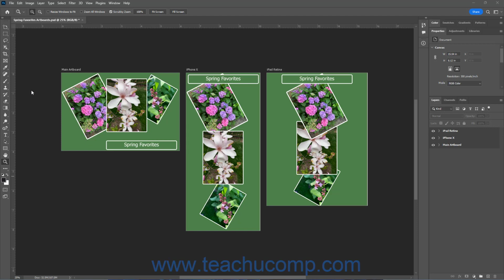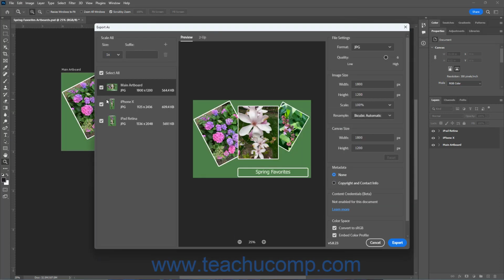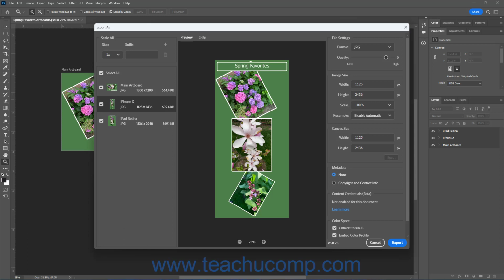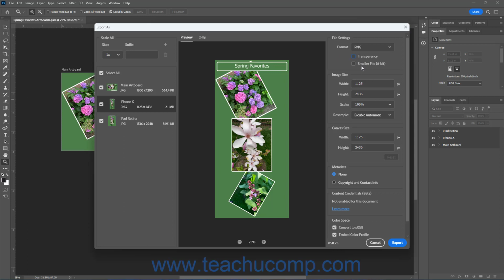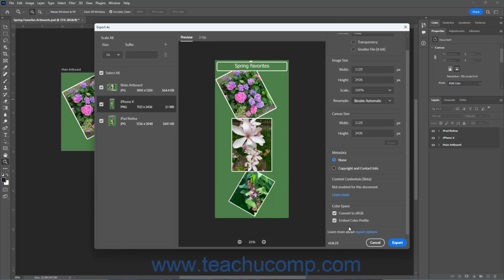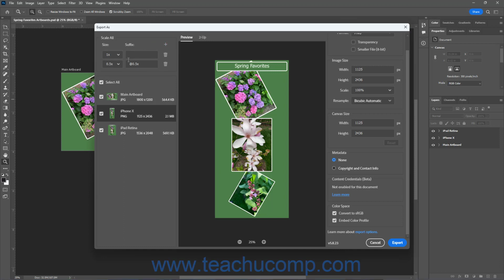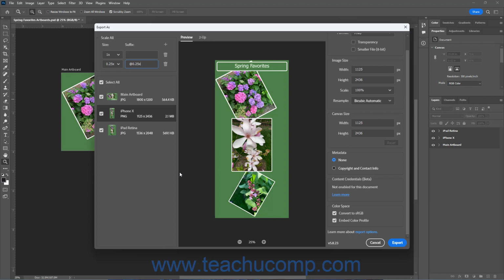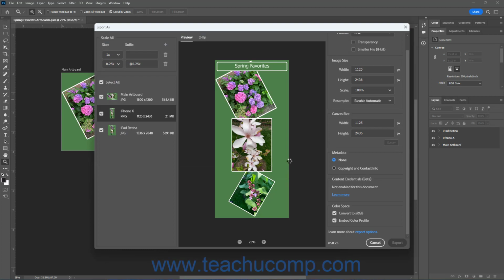Learn How to Use Export As in Adobe Photoshop: A Training Tutorial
This Photoshop tutorial video shows you how to use the Export As feature in Photoshop to export a copy of the current file as either a PNG, JPG, or GIF file. This video is from our complete Adobe Photoshop training, _Mastering Photoshop Made Easy_ ™.